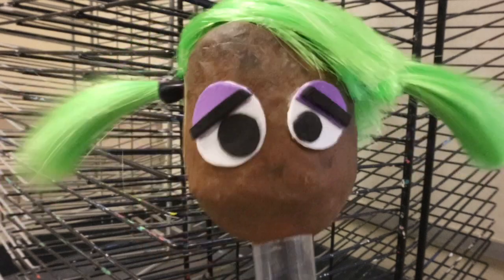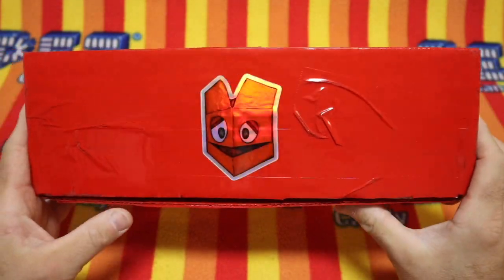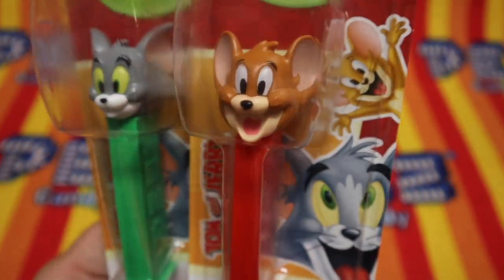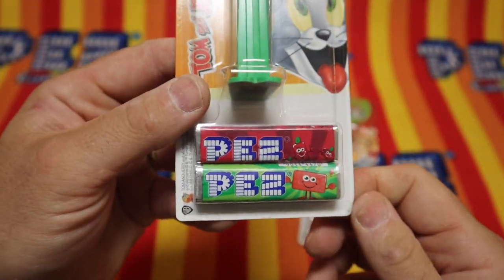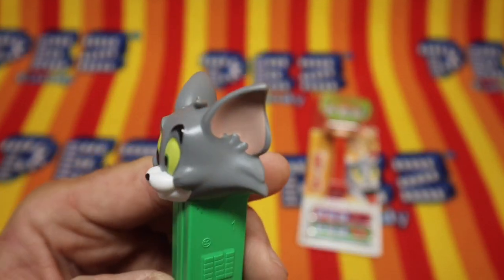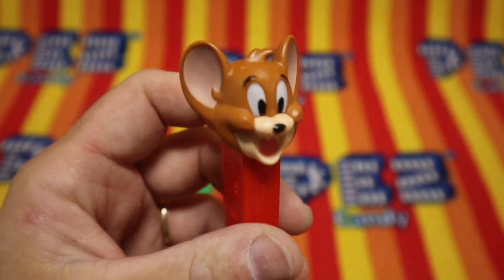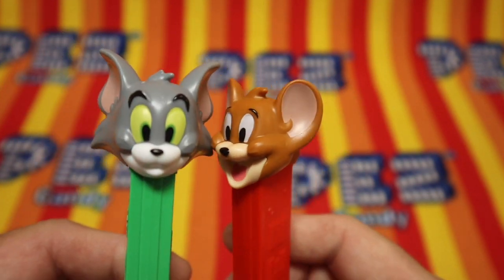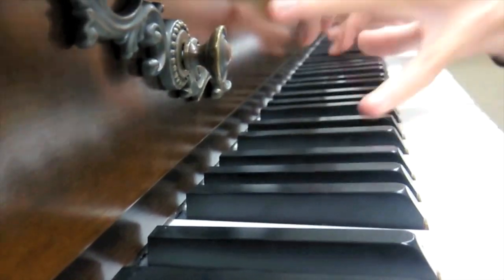Tom and Jerry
Season 4 E138 Tom and Jerry

~Credits~
Music: @shawn.gonzo, @DJhoundz, samples by Mike Koenig.  Stock Photography and Video services